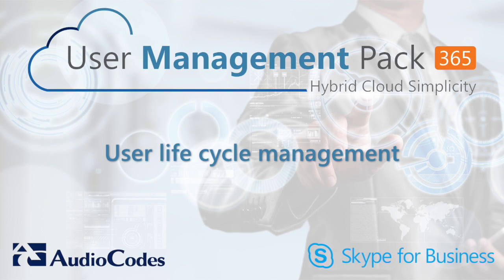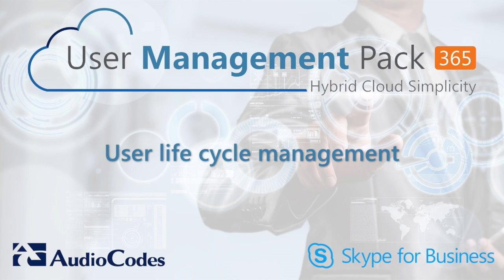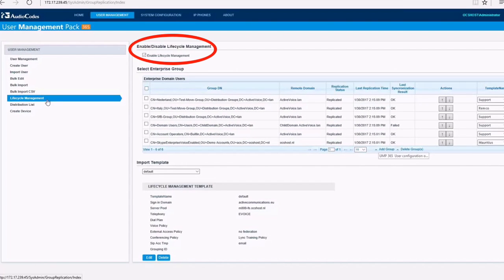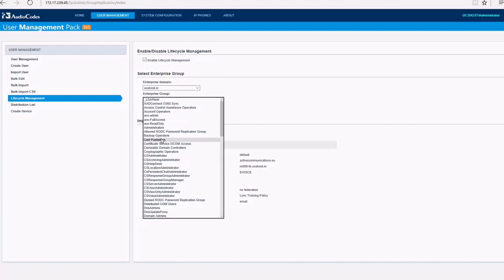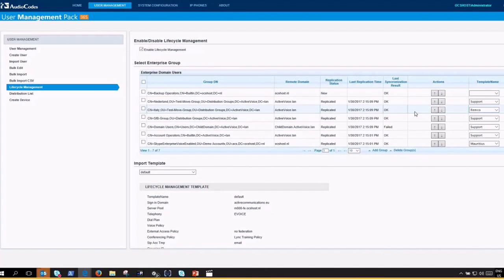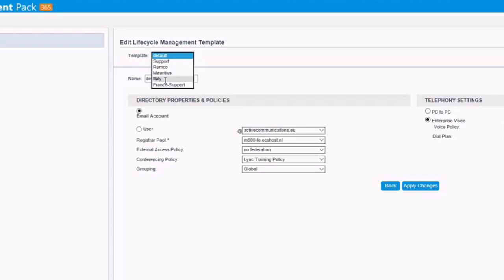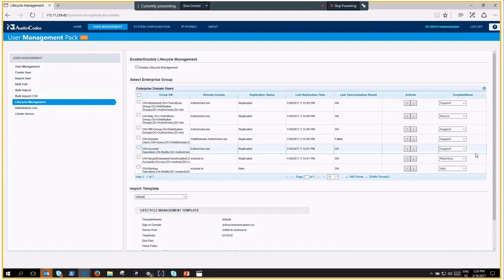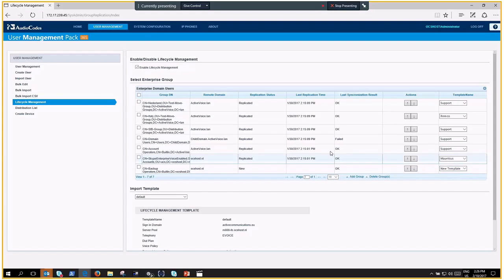UMP 365 - User Life-cycle Management